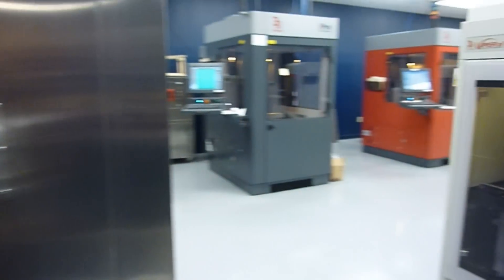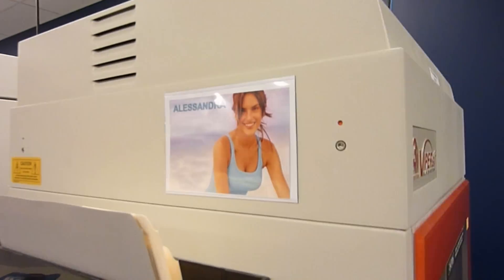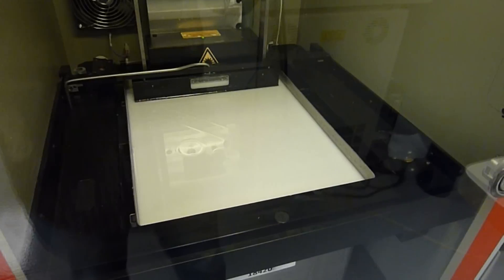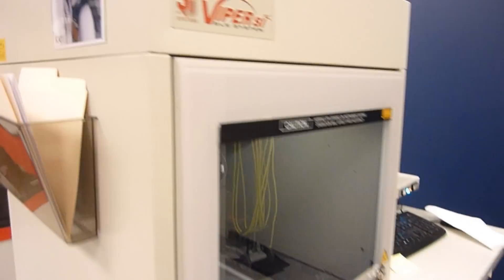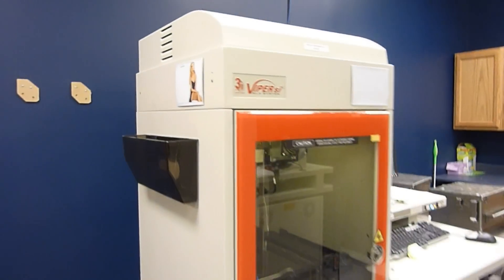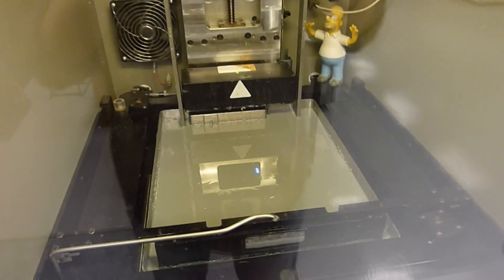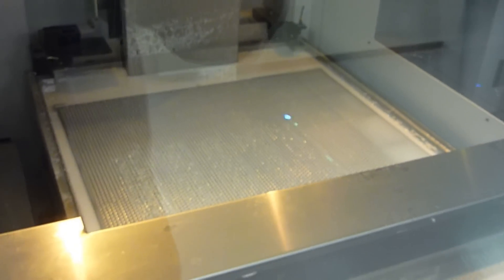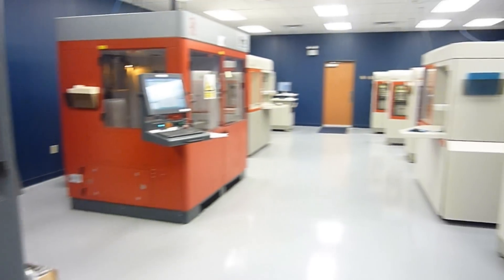Tour of Realize Inc Rapid Prototyping SLA Lab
Hi and welcome to our shop!  Step inside for a quick video tour of our Rapid Prototyping SLA Lab!  We have eleven stereolithography machines: 7 Vipers, 2 SLA5000's, 1 iPro 8000, and 1 iPro 9000.  With those eleven machines we run nine different materials.